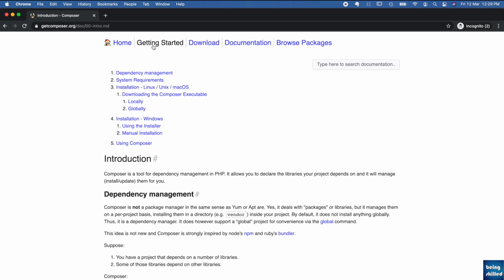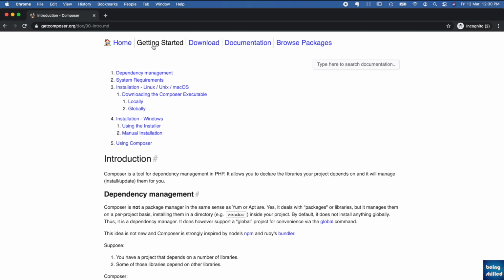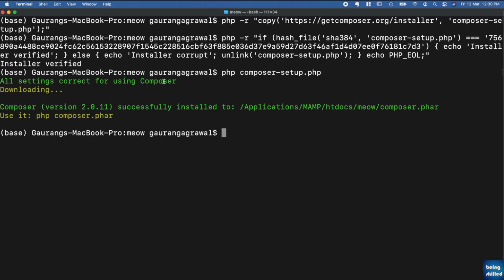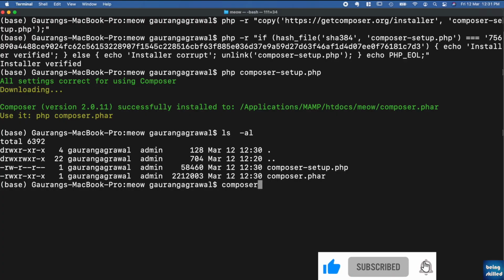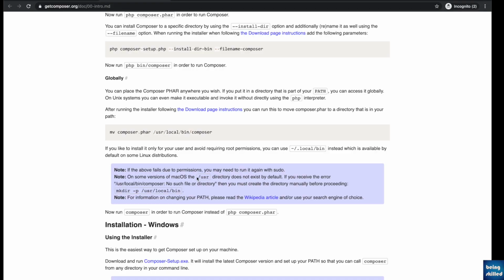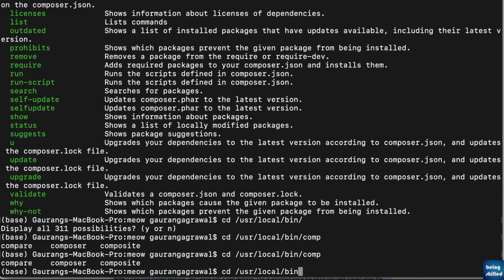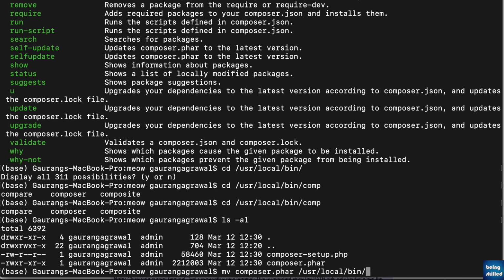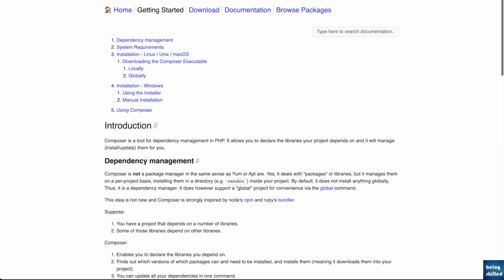How to install php composer in macOS/ Mac machines?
Composer helps in saving a lot of time as Composer is a tool for dependency management in PHP. It allows you to declare the libraries your project depends on and it will manage (install/update) them for you.